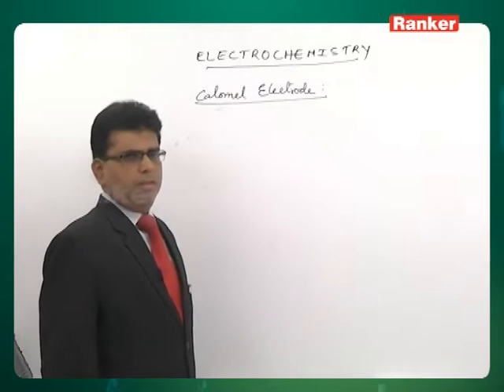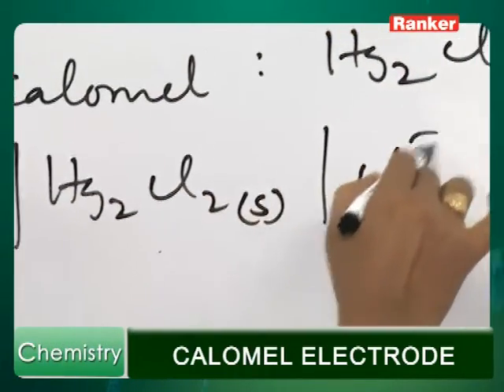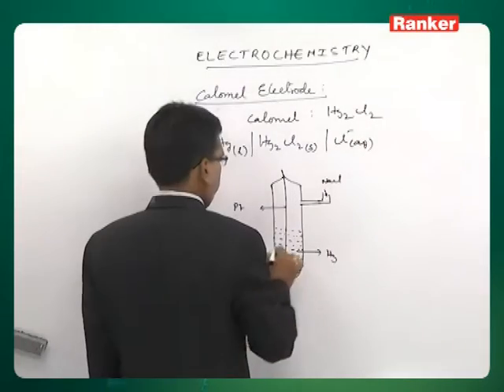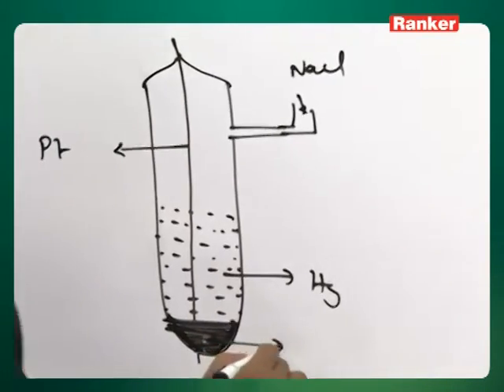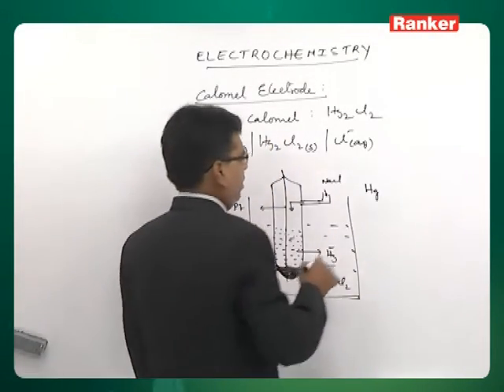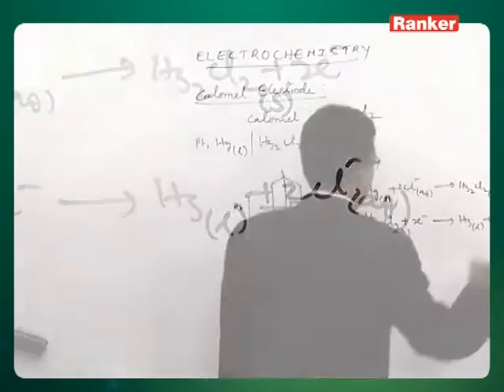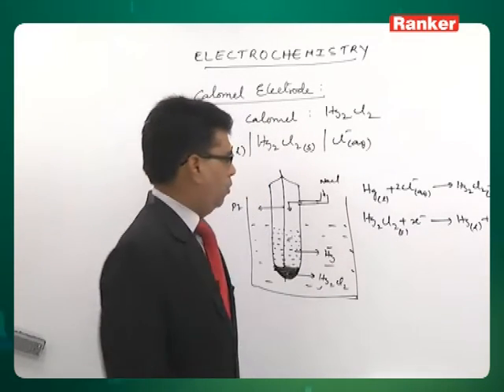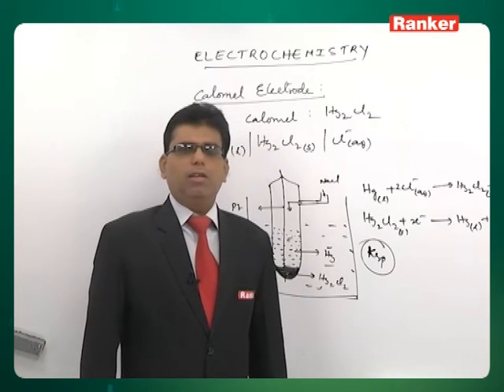Electrochemistry | Calomel Electrode | Chemistry | Dr. V.V.S. Ramakrishna | Rankers Learning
Master the Chemistry of Calomel Electrode with Dr. V.V.S. Ramakrishna for JEE(Main). Explore the principles and applications of this crucial electrode, gaining essential knowledge to excel in the Joint Entrance Examination (JEE) under expert guidance.